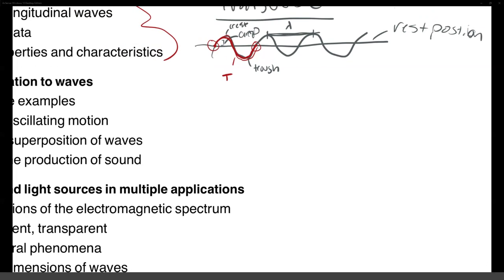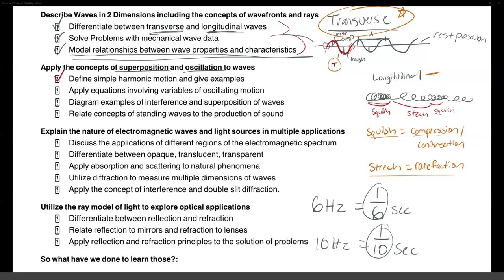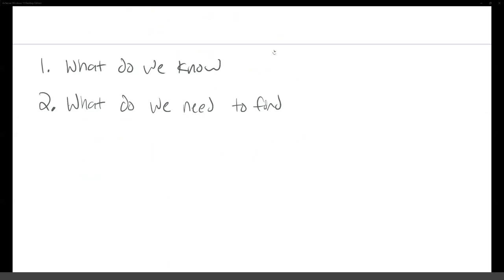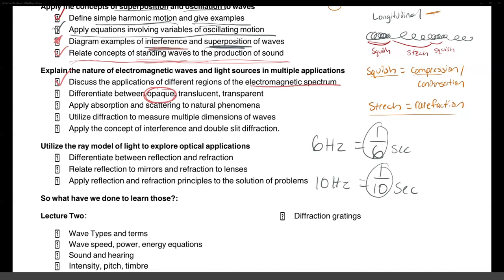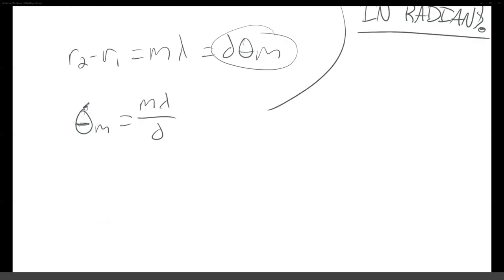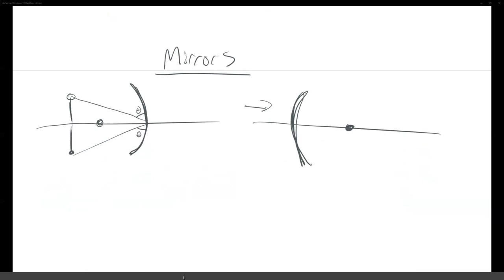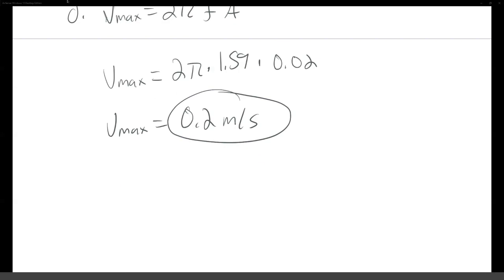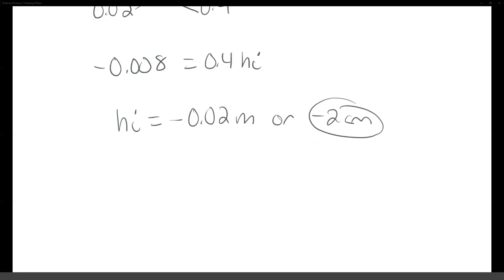Study Session Physics 2 Exam 1